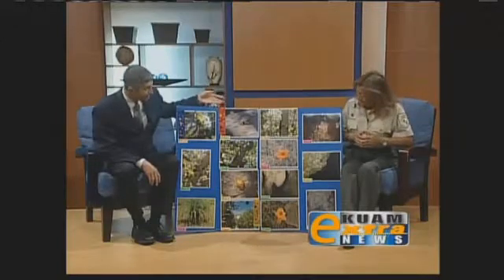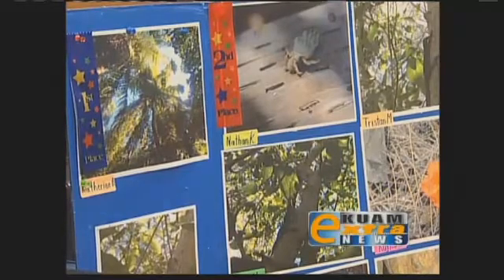Camp Shutterbug teaches kids about nature photography